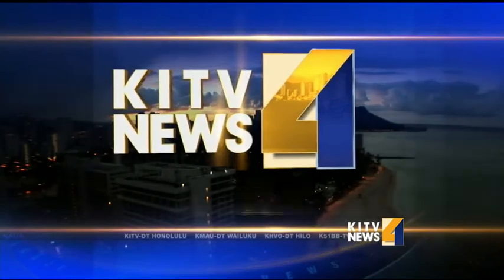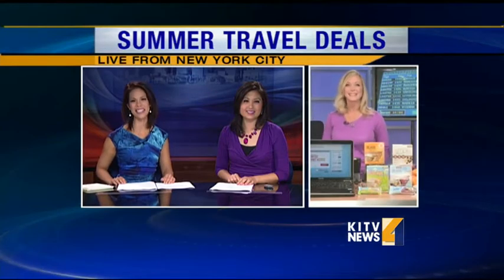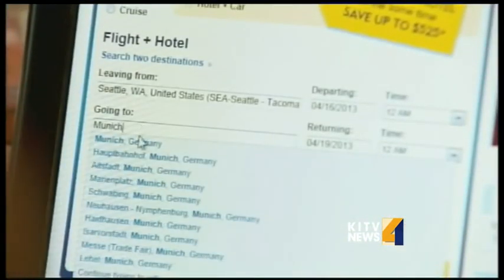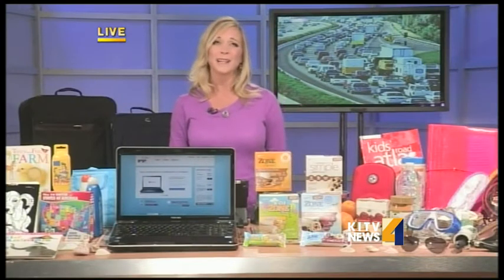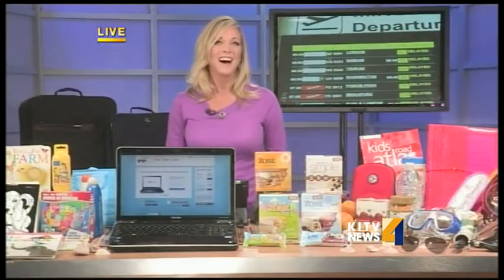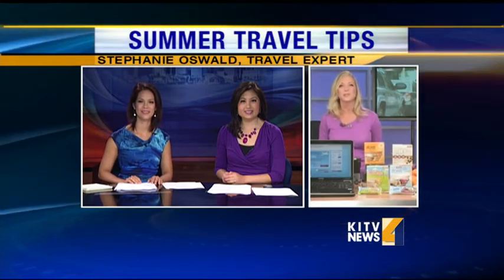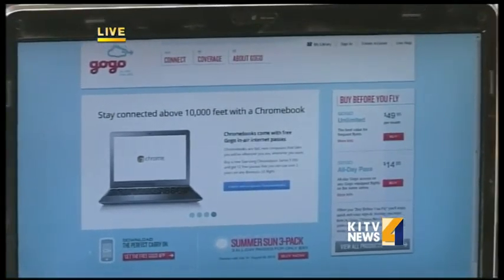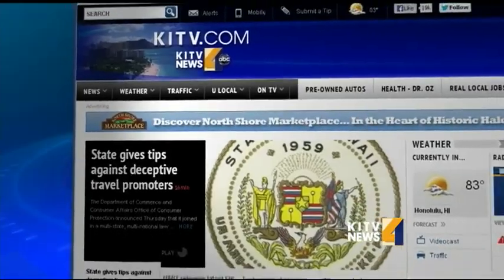Tips to save while you travel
The summer travel season is upon us, and if you're looking to board a plane out of the islands we've got some tips on how you can save big. For news you need to know,